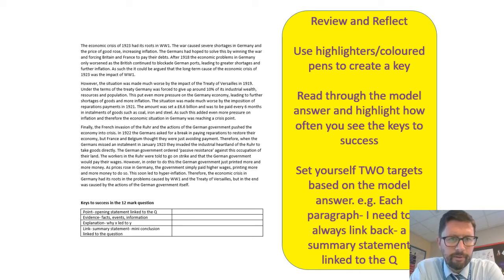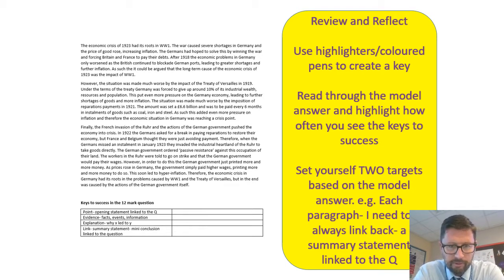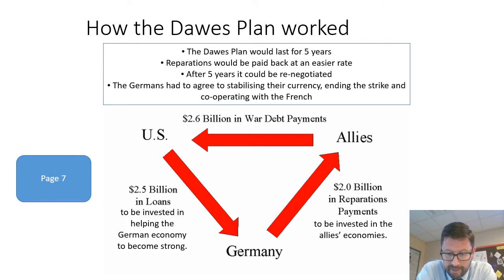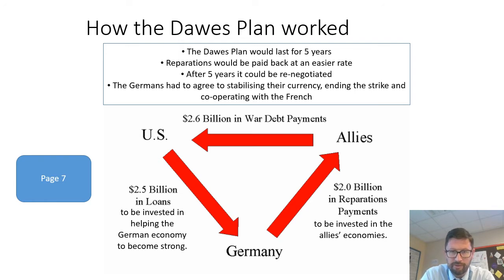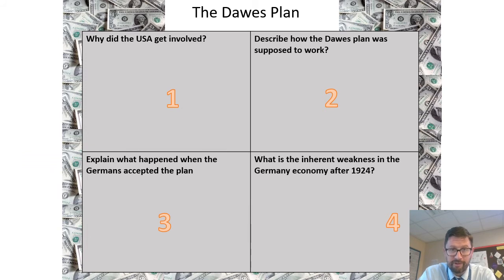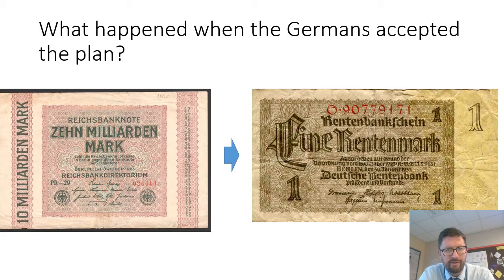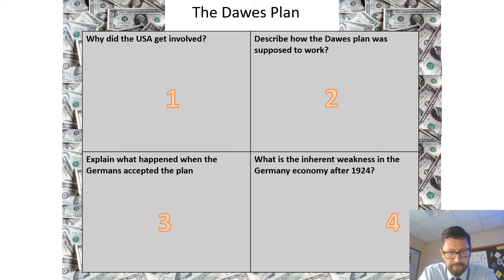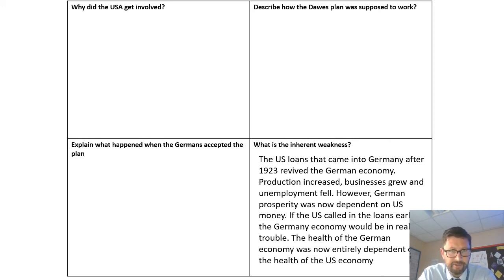L6a Solving Hyper Inflation